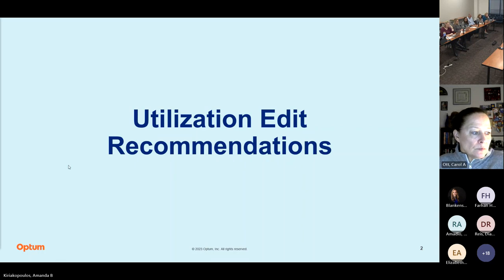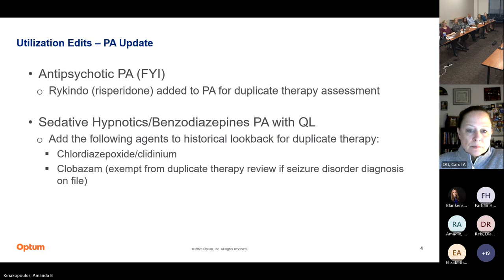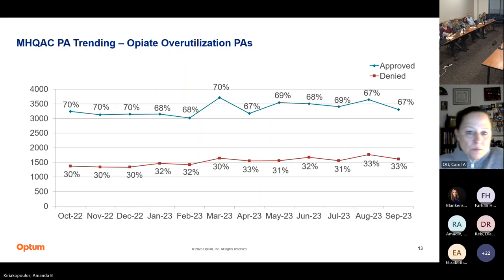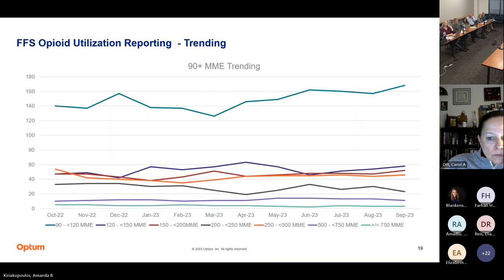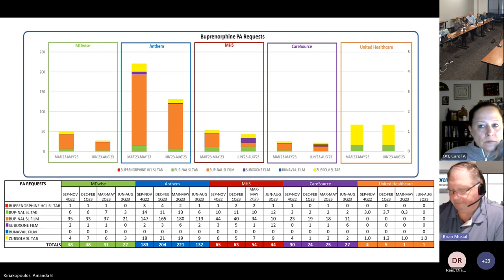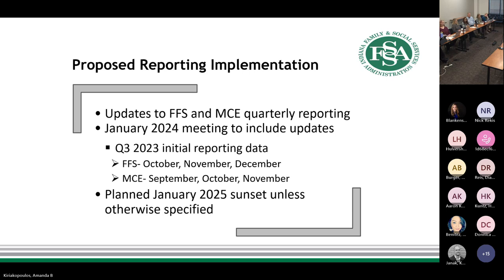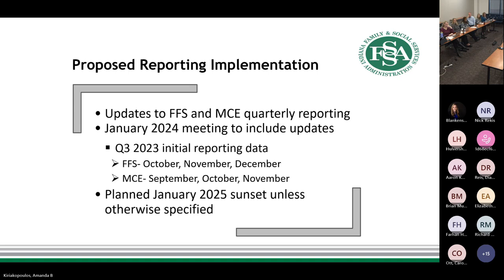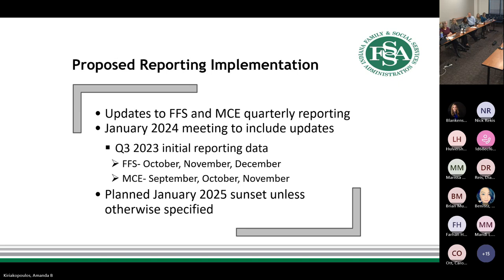October 19, 2023 MHQAC Meeting